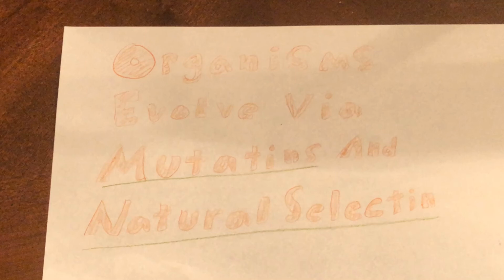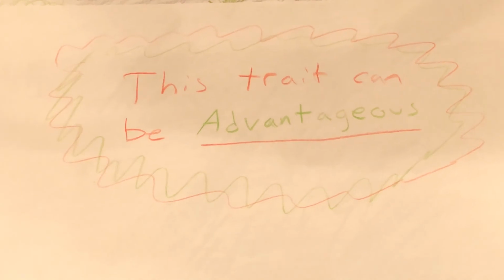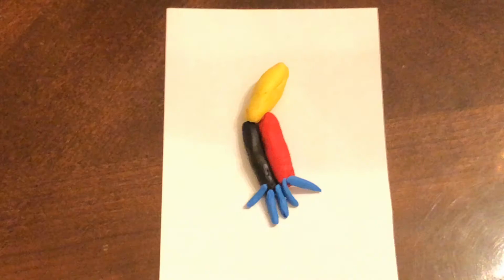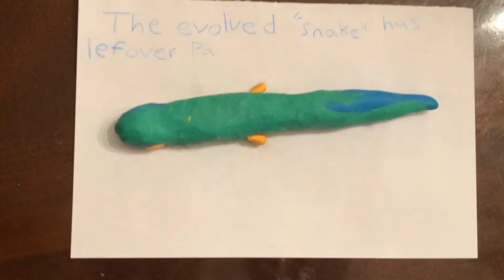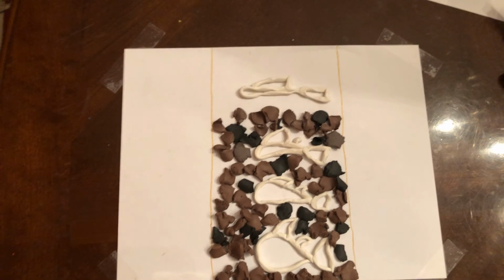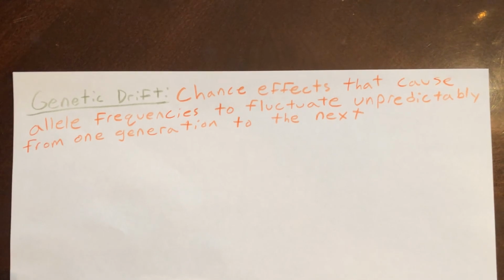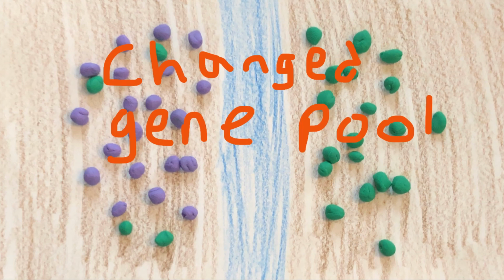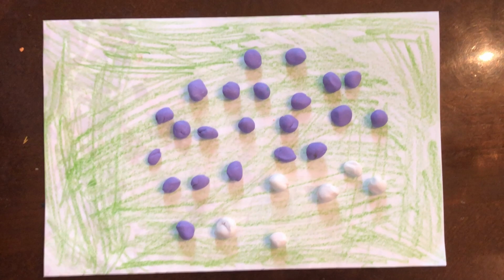Evolution Stop Motion Video